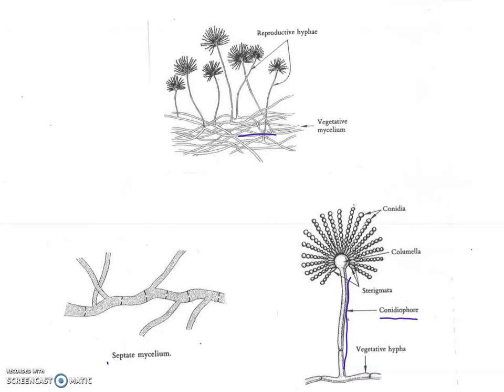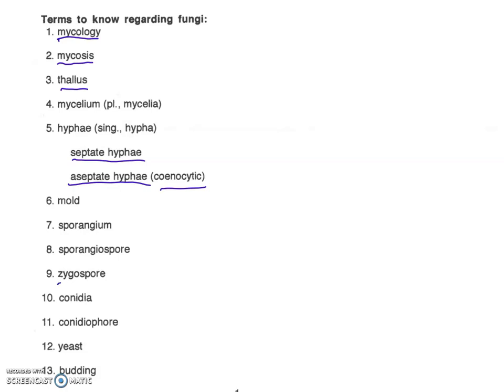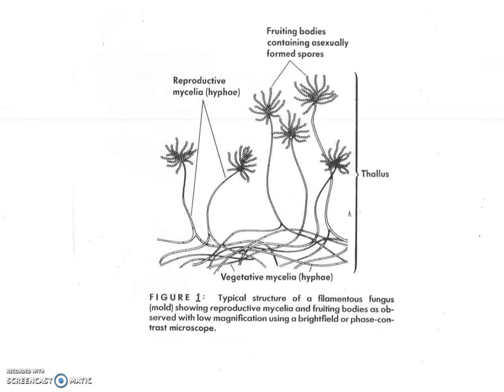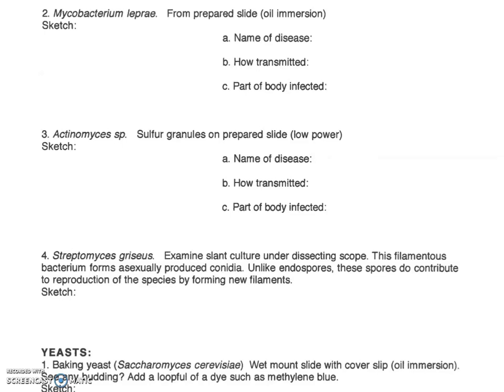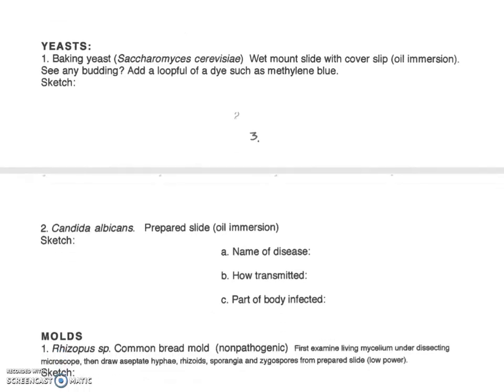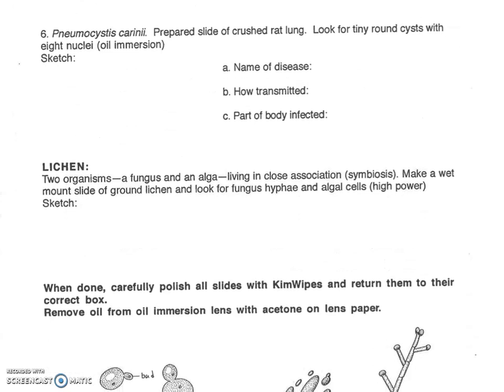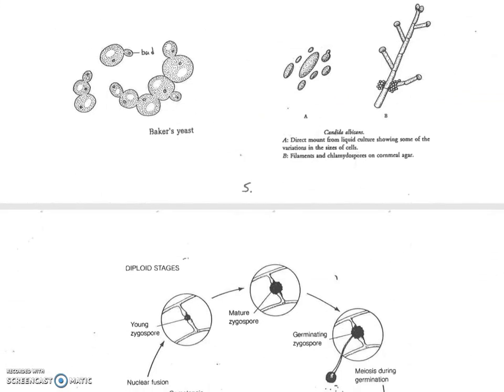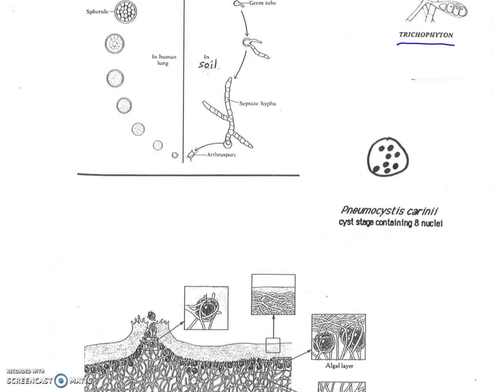Intro to Fungi Lab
Introduction the Fungi Lab